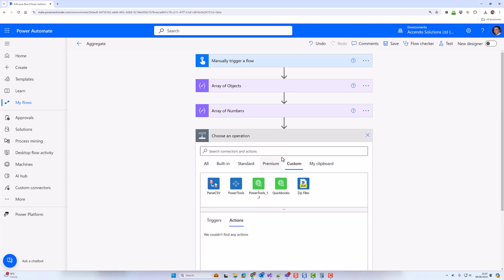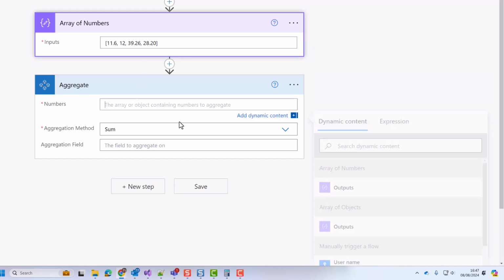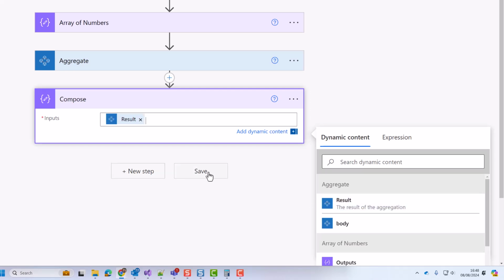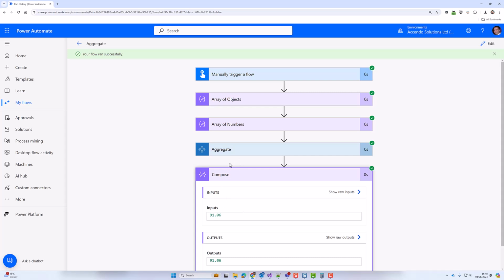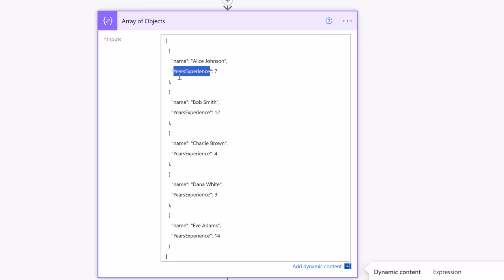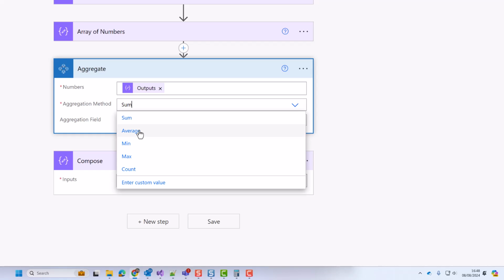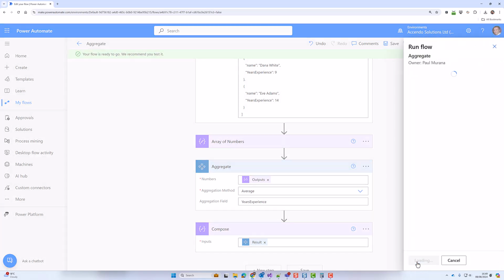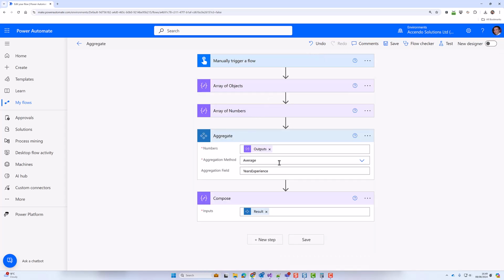Aggregation in Power Automate using Power Tools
In this video I demonstrate how easy it is to sum or average an array of numbers using the Aggregate action in Power Tools for Power Automate.

This is not a simple or efficient task with the standard Power Automate actions, but Power Tools makes it super simple.